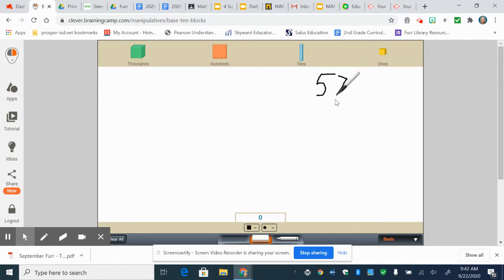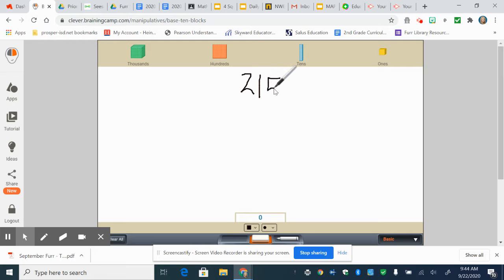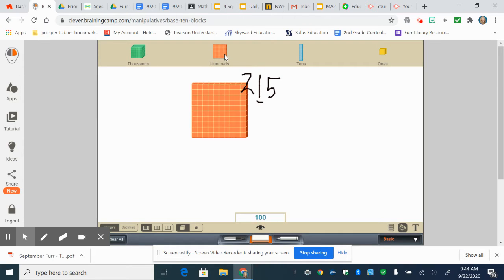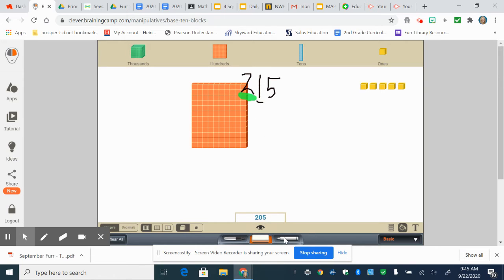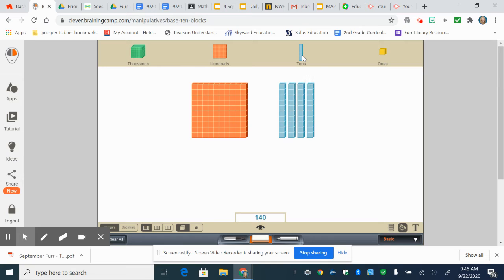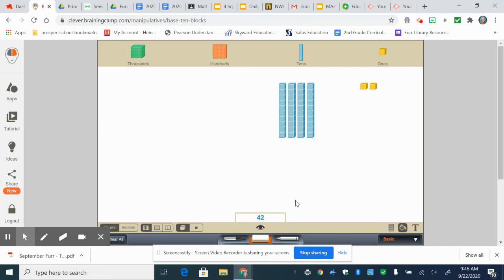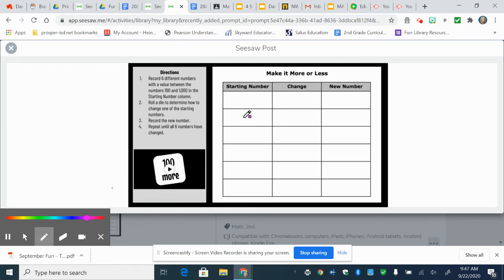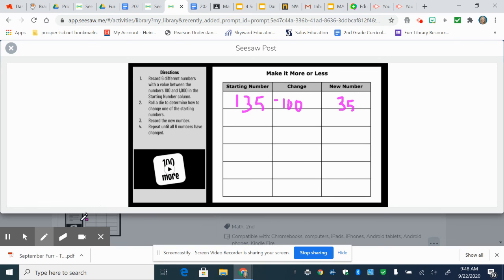10 more 10 less Review